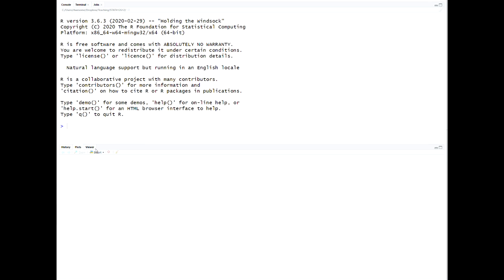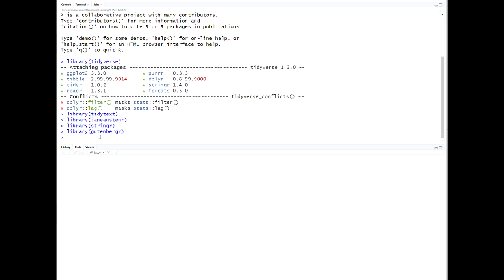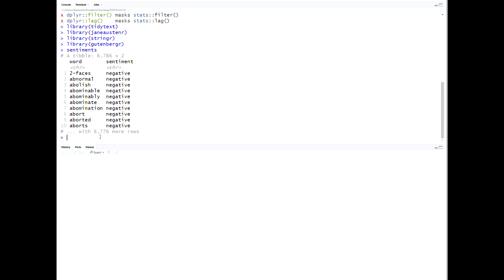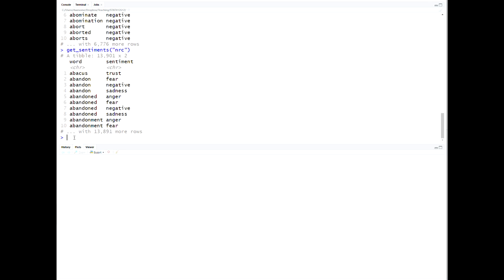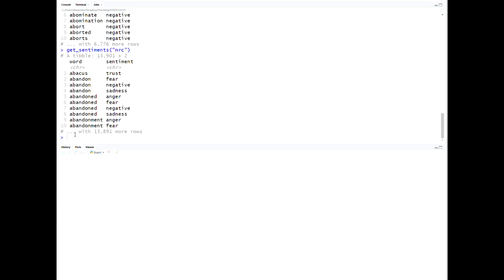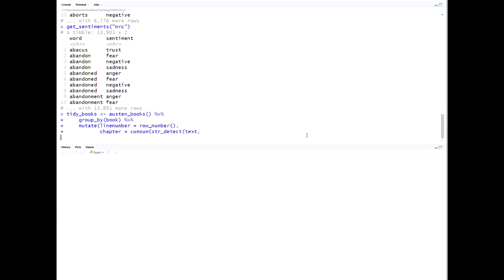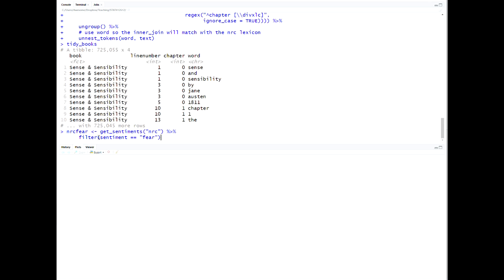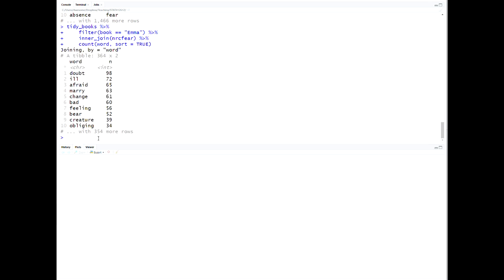tidy text mining Video 5